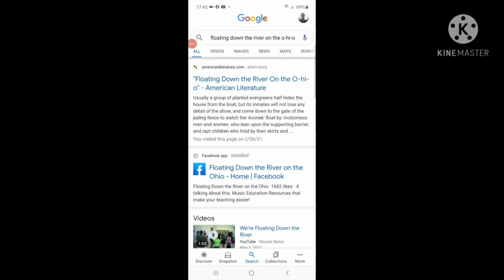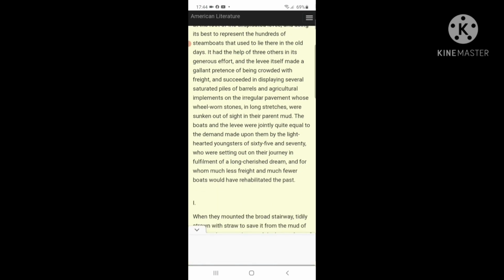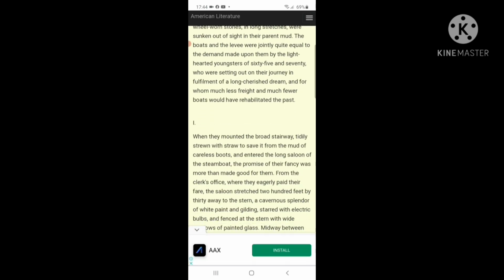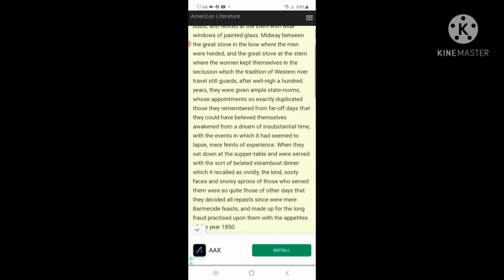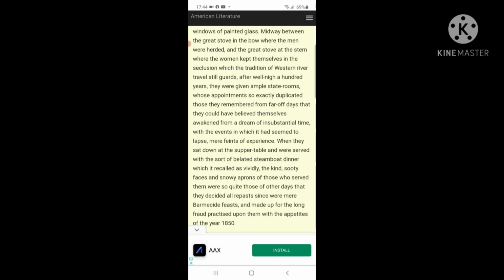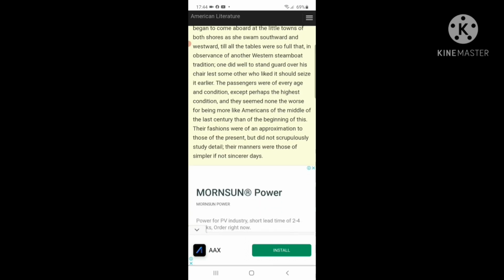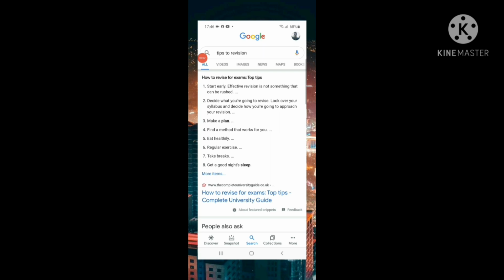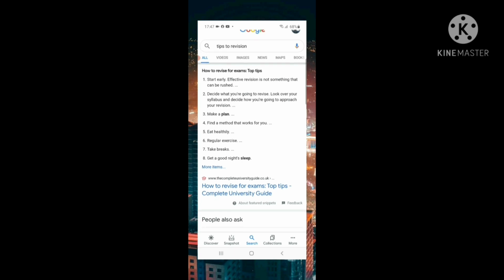Revision : Tips and Tricks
This video is meant to help you out with revision in study skills and literary genres. It provides you with tips regarding the most important things that you should pay attention to.